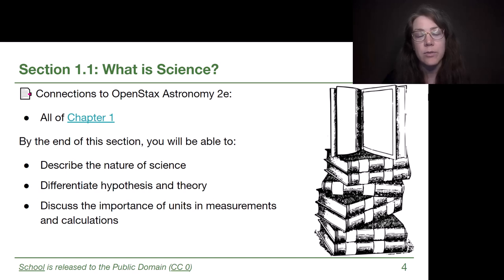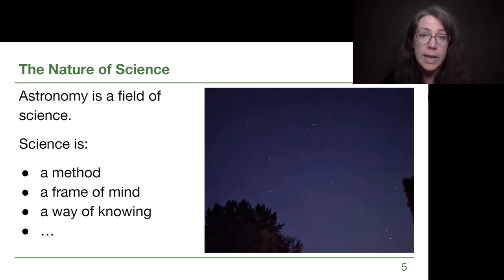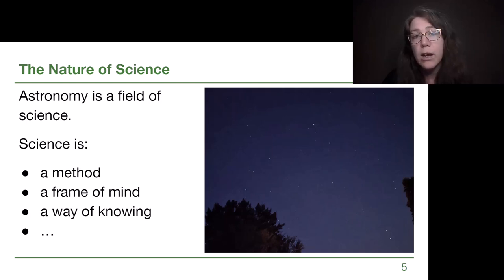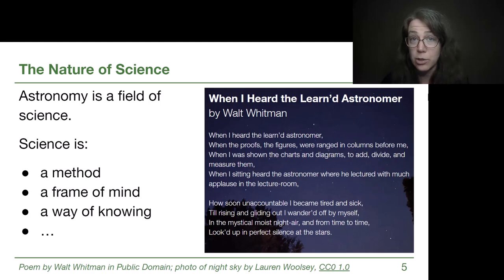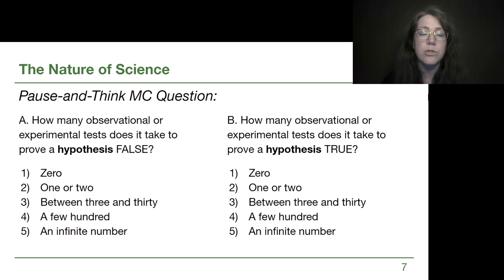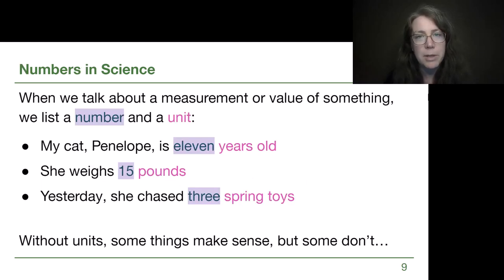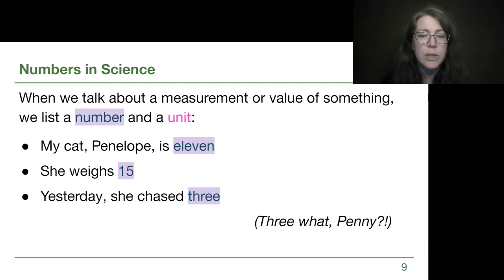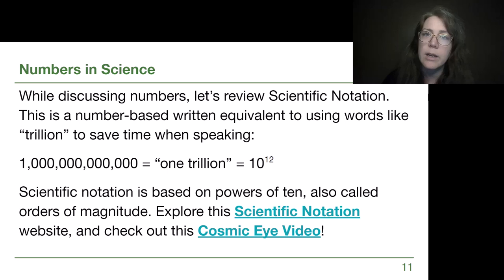1.1 What is Science? - GRCC Astronomy with Dr. Woolsey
-All of Chapter 1

*By the end of this section, you will be able to:
-Describe the nature of science
-Differentiate hypothesis and theory
-Discuss the importance of units in measurements and calculations